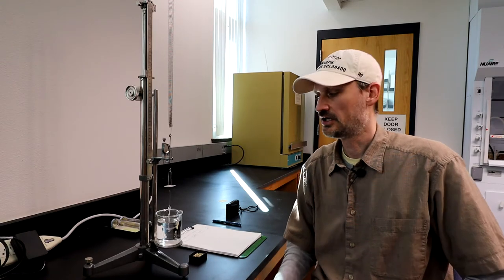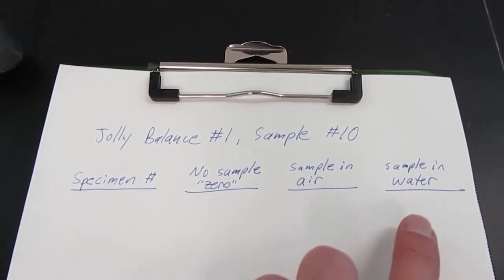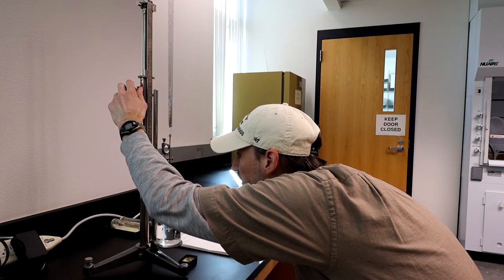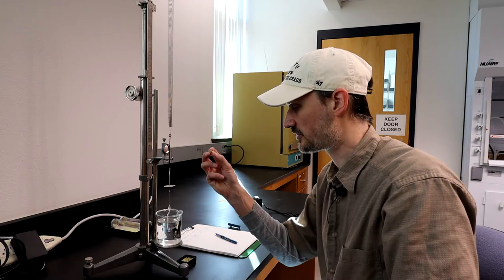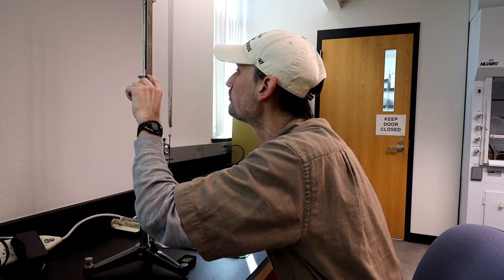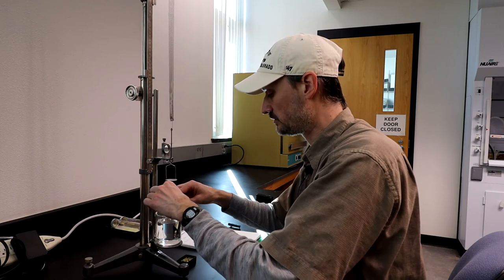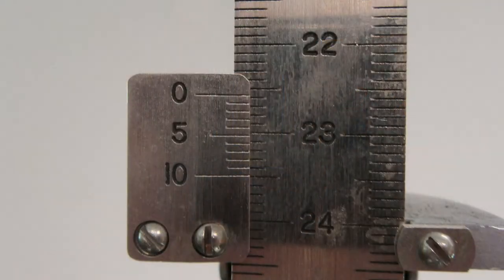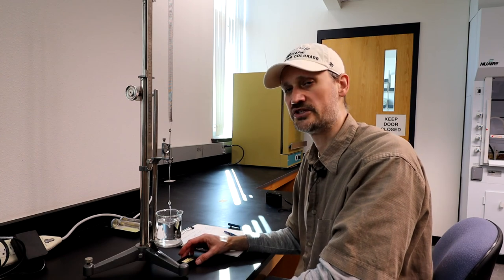Collecting Specific Gravity Data with a Jolly Balance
Collecting Specific Gravity Data of small specimens with a Jolly Balance.